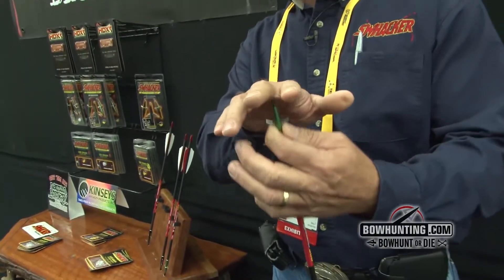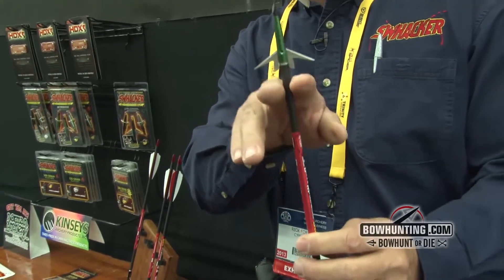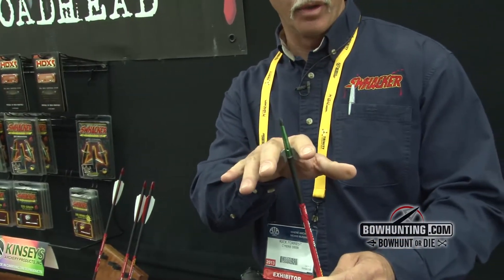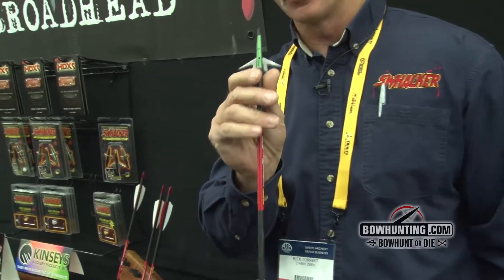2013 ATA Show Swhacker Broadhead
2013 ATA Show Swacker Broadhead